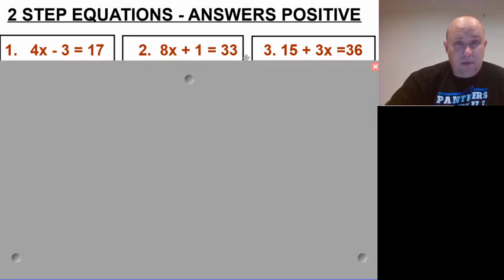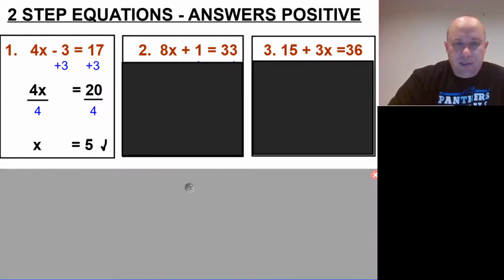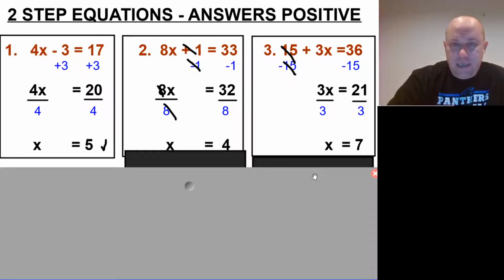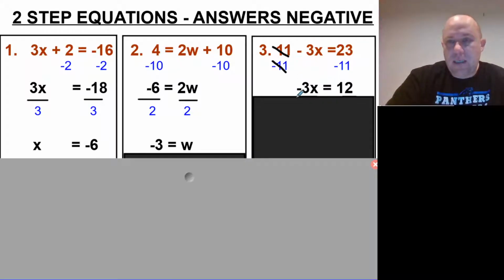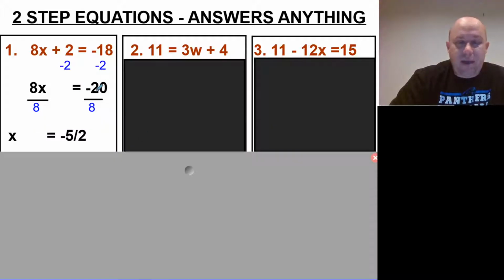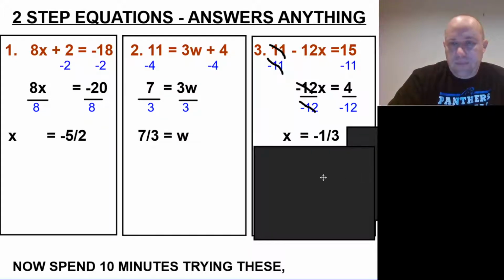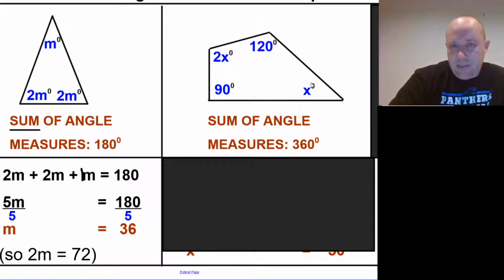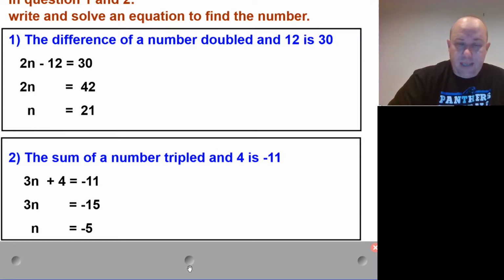Lesson 1.2 - 2 step equations!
9 examples
3 practice exercises
2 Geometry connection problems
2 Word problems.